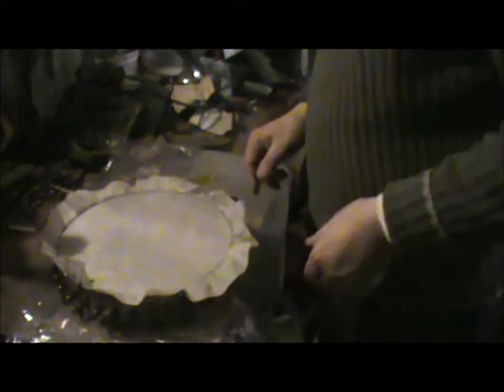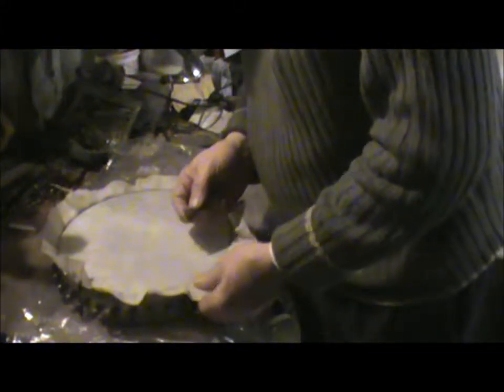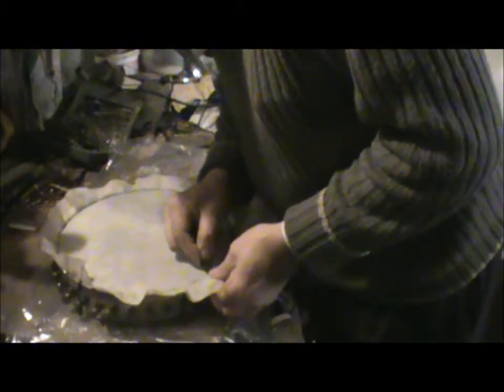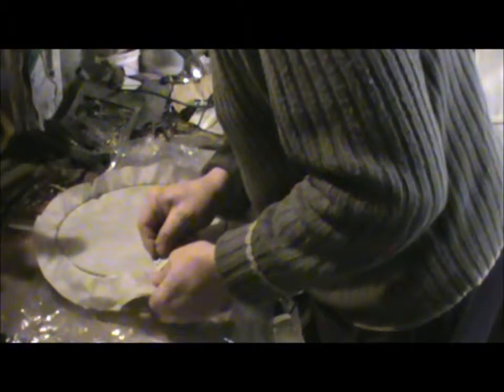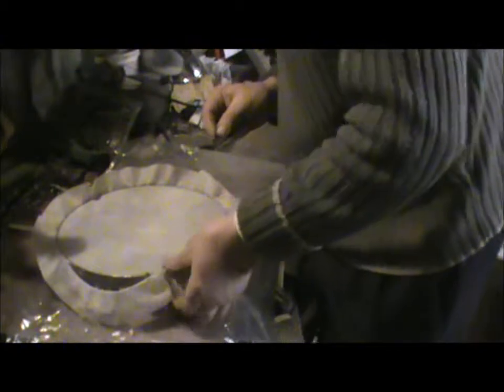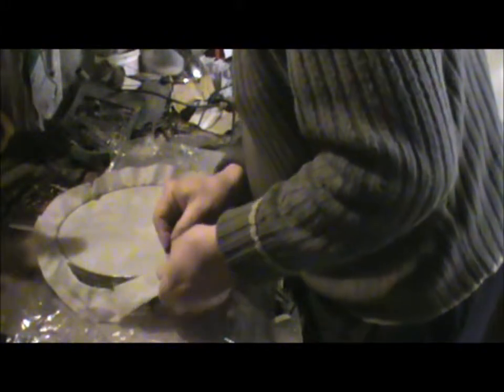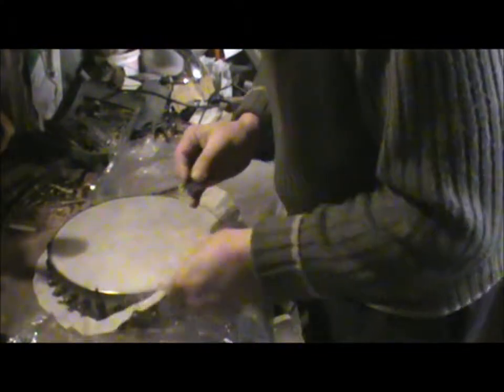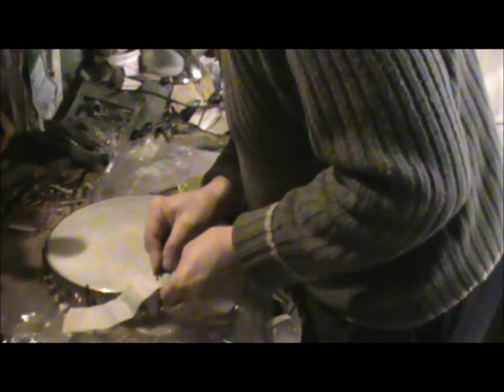Memories of a Debden Eaglet banjo repair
Trimming the excess vellum from the banjo head, and waffling about random stuff.
I was a 'Debden Eaglet', and flew gliders at RAF Debden, which was once the home of the Royal Air Force American fighter squadrons. It just sorta came into my head while I was working.